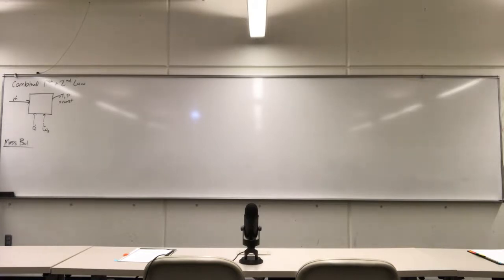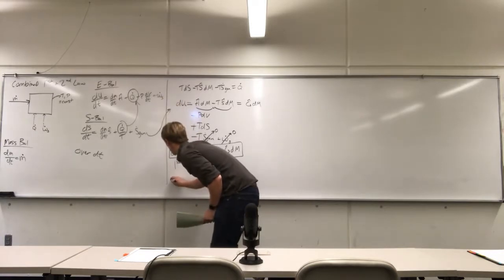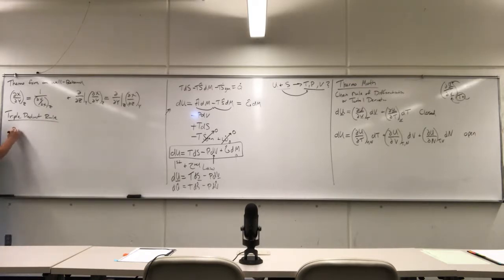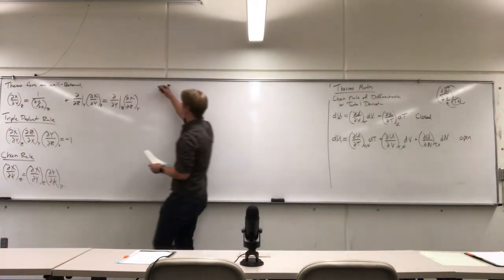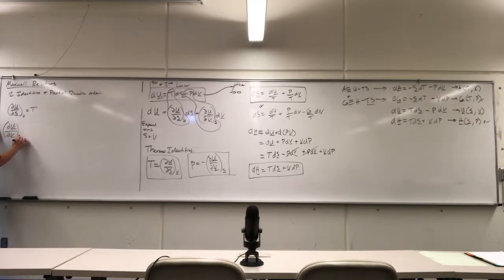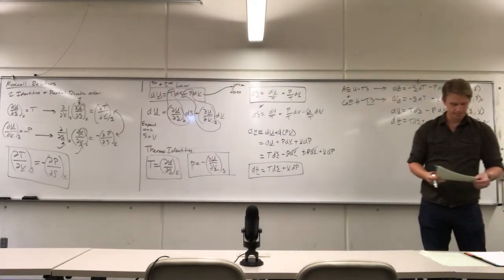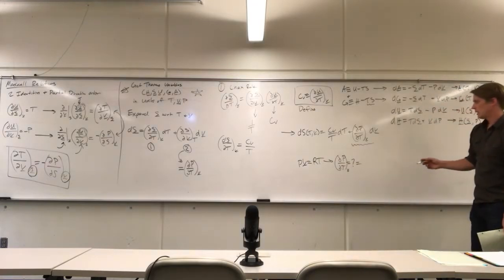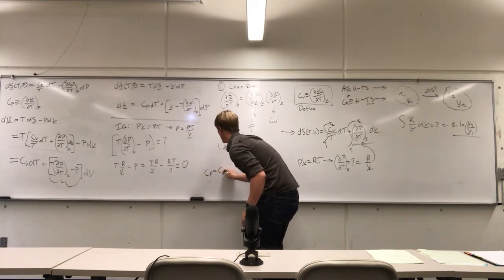(Aug. 26, 2019) Combined 1st/2nd Law, Thermo Identities, Maxwell Relations, and more!